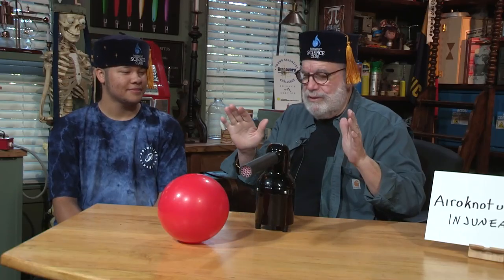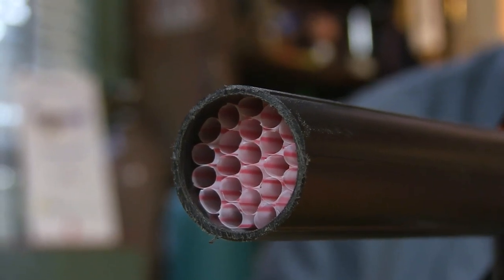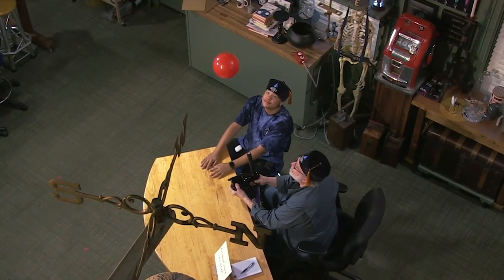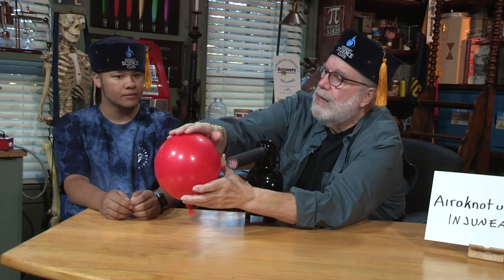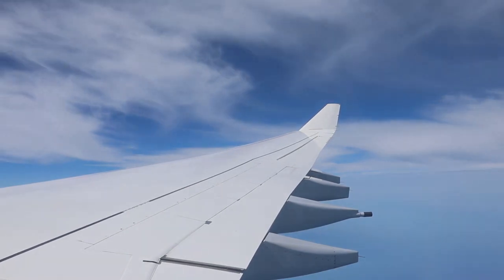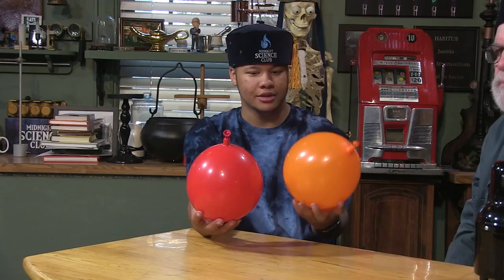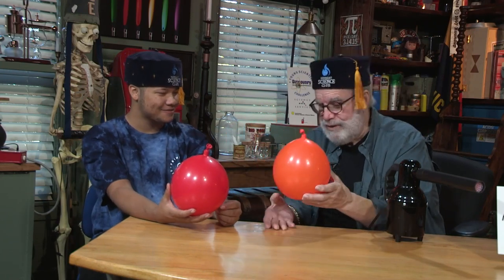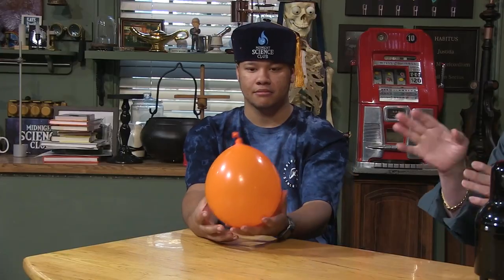Can You Solve This Engineering Mystery? (Bernoulli/Coandă Effect)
RJ's back in the studio to spend some time with Jake, Wizard IV. This time, Jake's got an aeronautical engineering science puzzle for him to solve!

See if you can figure out why this balloon is able to hover over the Wizard desk! (Hint: Bernoulli, Coandă, and oscillation all play a role!)

Want to see videos like this early and support us while you do?